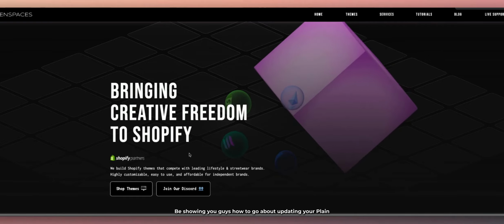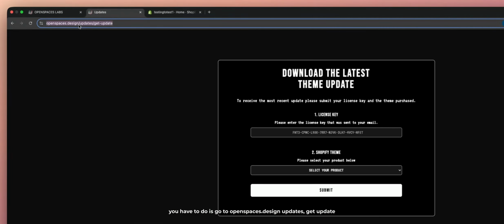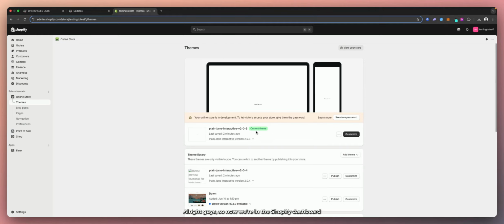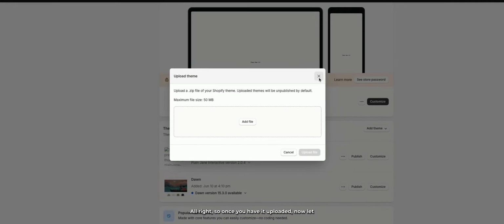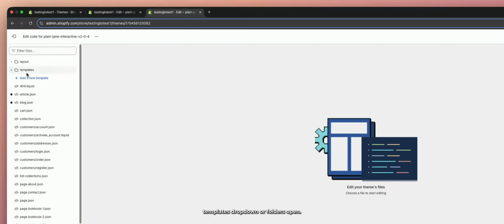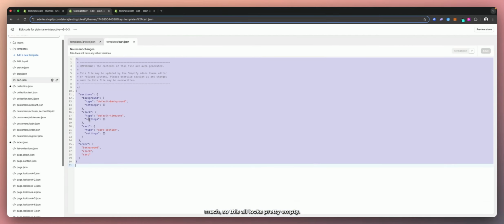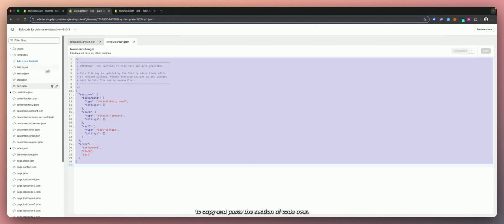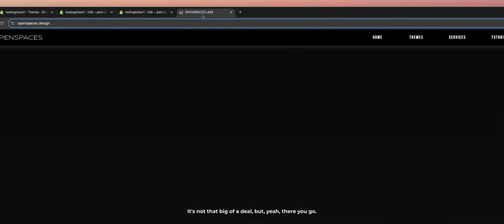How To Update Plain Jane v3(and up) And Transfer Settings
In this tutorial we cover how to go about updating your Plain Jane themes and a method on transferring over all of your settings from previous theme version. This tutorial applies to Plain Jane 3.0 and up, as well as Plain Jane Interactive 2.0 and up.